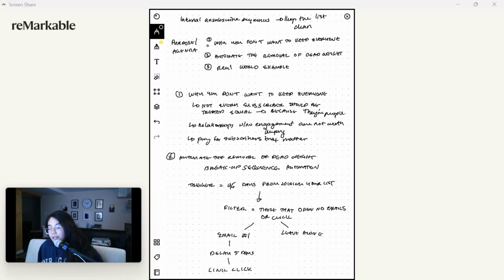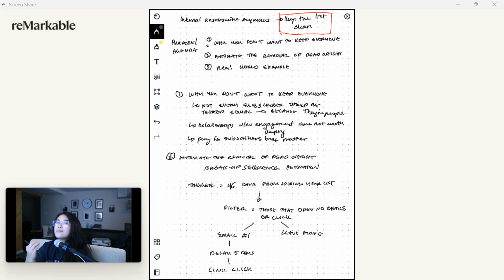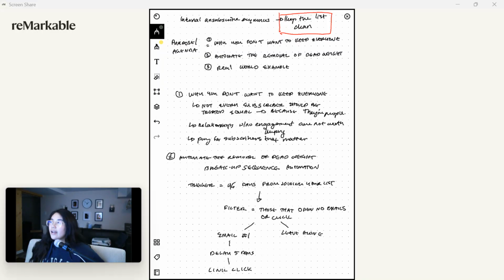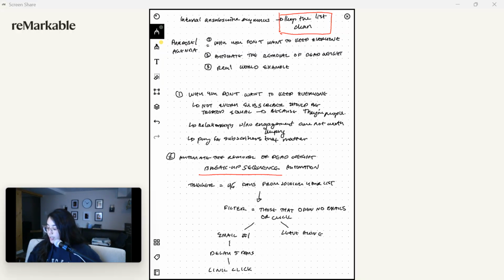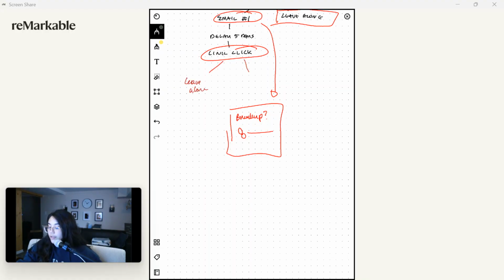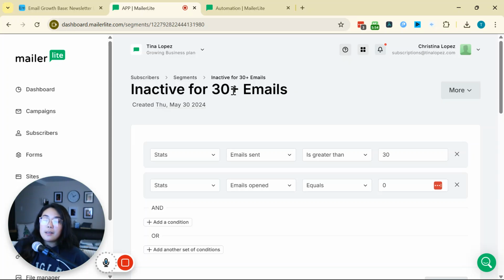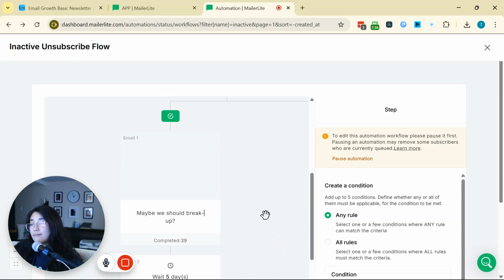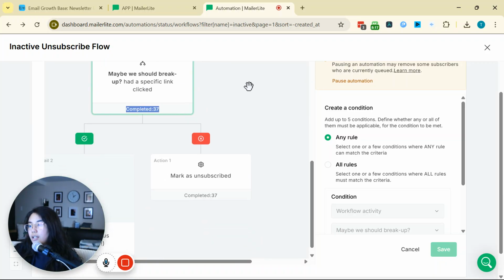Paying for inactive email subscribers - Here's how you automate their removal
The video discusses strategies for managing inactive email subscribers by automating their removal to maintain a clean email list. It emphasizes the importance of engaging subscribers and provides a step-by-step guide on implementing an automation process for unsubscribing inactive users.

Chapters
00:00
01:00
Importance of a Clean Email List
03:00
05:00
Breakup Sequence Automation Explained
08:00
Benefits of Automation
09:00

Action items
Focus on maintaining an engaged email list